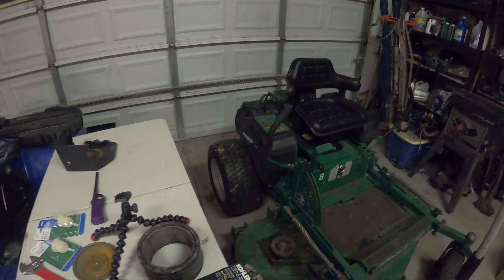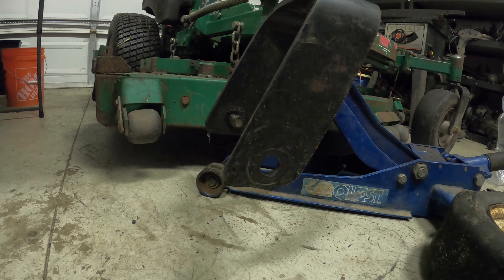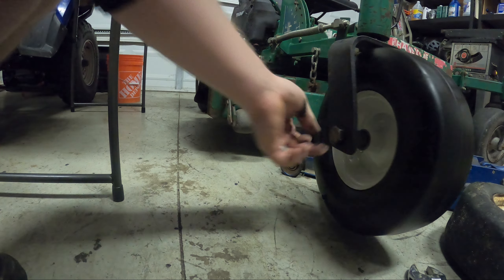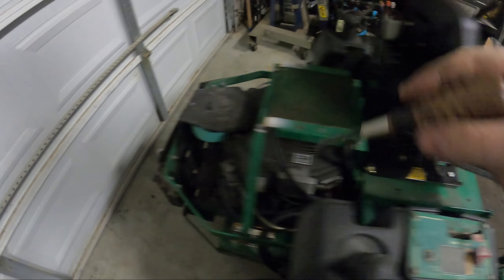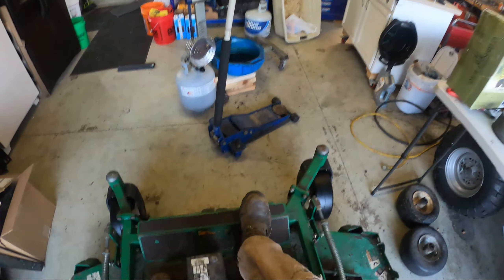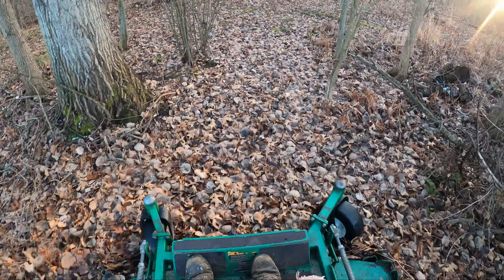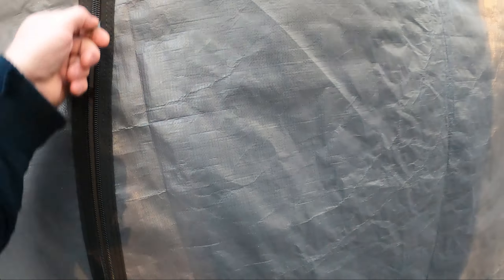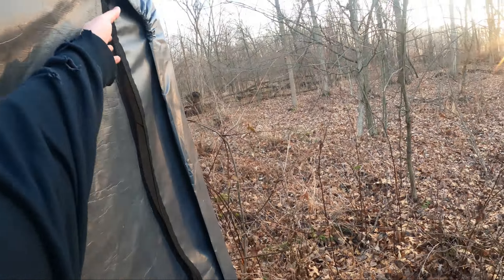Testing New Seat and Wheels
The next round of parts won't be here until January.  Time to swap it's spot with Cubby.  I'm hoping to get the other mower sold before we get a lot of snow.  The 2 stage blower should attract a buyer if I can get it to run right.